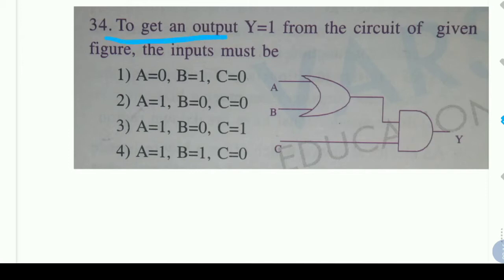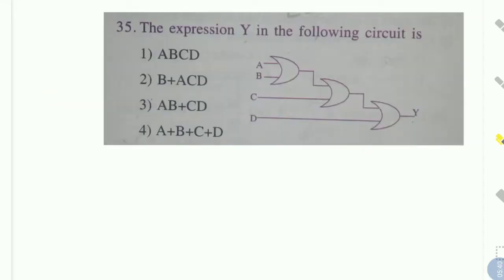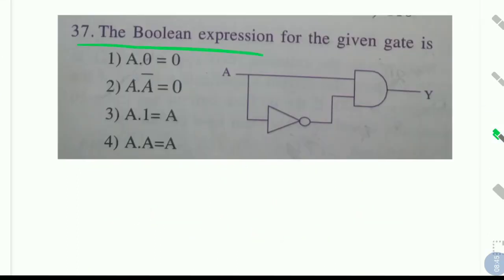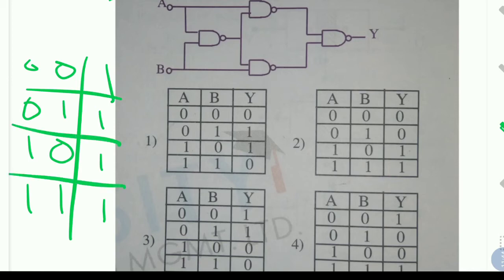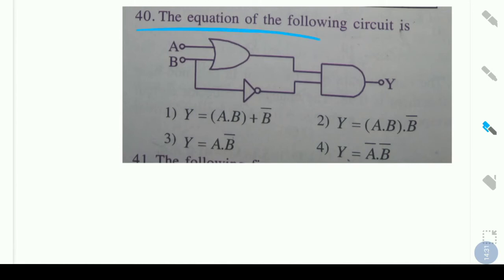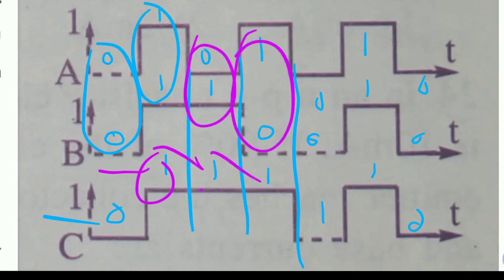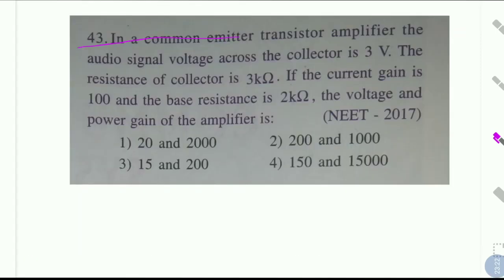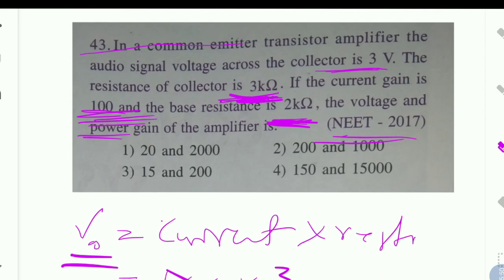logic gates for medicon students/NEET/AIIMS/EAMCET